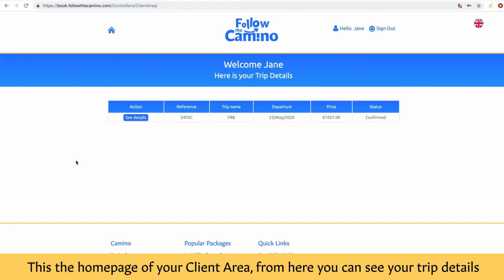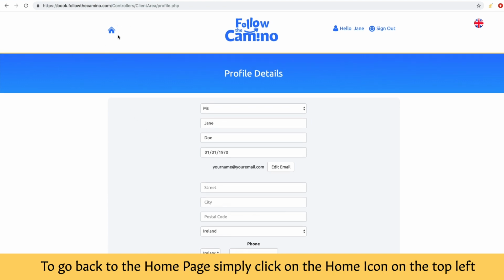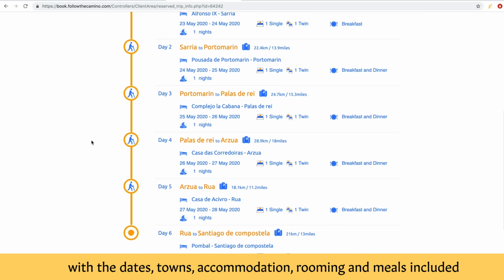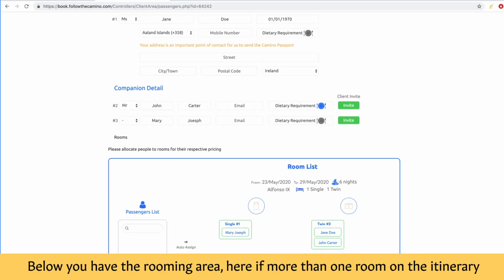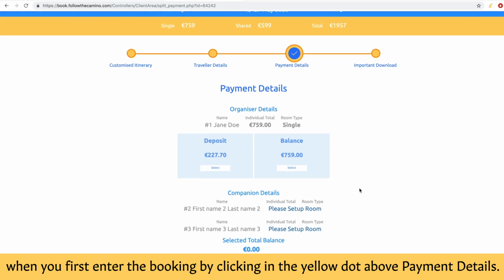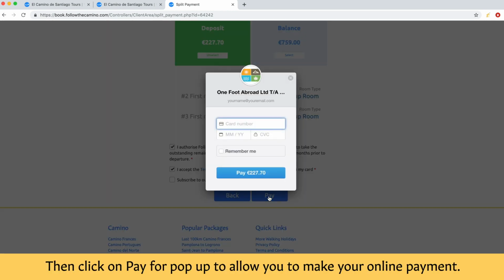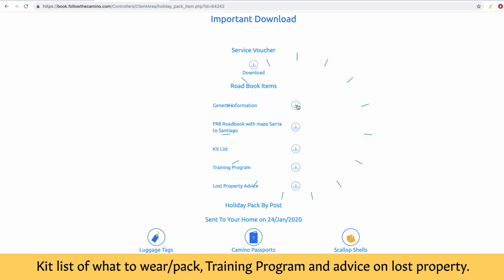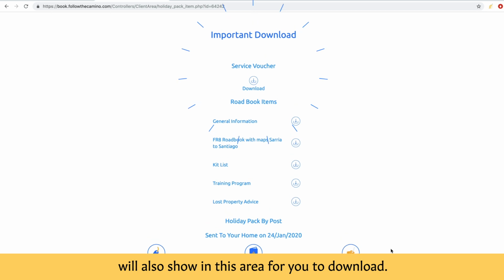Explore the Client Area of Our Website | Follow the Camino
When you book a trip with Follow the Camino you will be given access to your trip's client area on our website. Your client area is where we share all your personalised itinerary details, booking information, and route information. You can also download information on your trip, from your route notes to your packing list for the Camino de Santiago walking holiday.

There is also practical information here, including your personal details and room sharing booking for groups. All your payment information is there as well.

Browse our routes now to get inspired!

Buen Camino!

There is a Camino out there for everyone, from family holidays to solo travellers, and all of our holidays are custom made for you. We can even make your walking days shorter and add in extra rest days to suit your level of fitness.

Don't forget to sign up for our weekly newsletter and be the first to hear about new products, events and exclusive offers